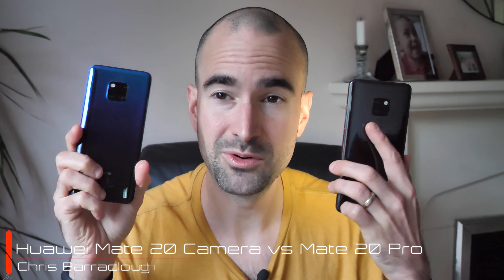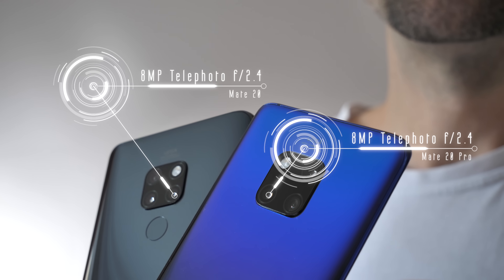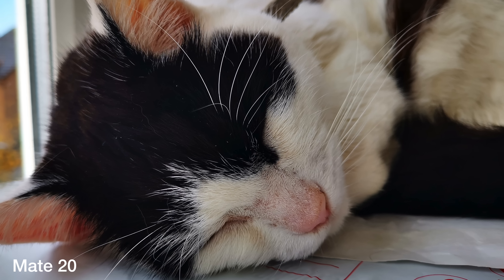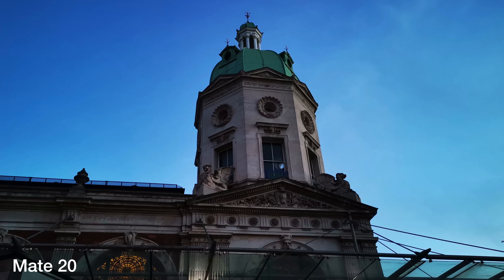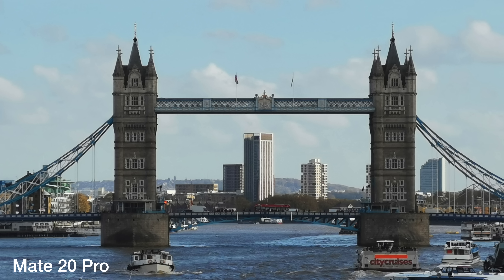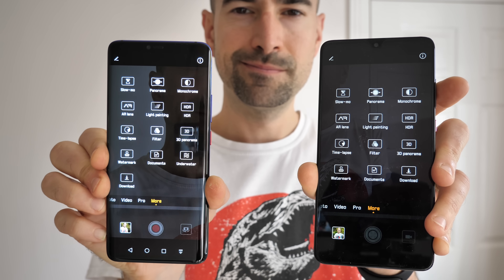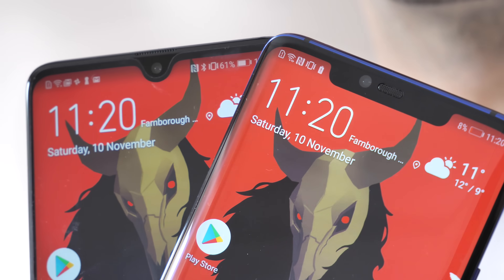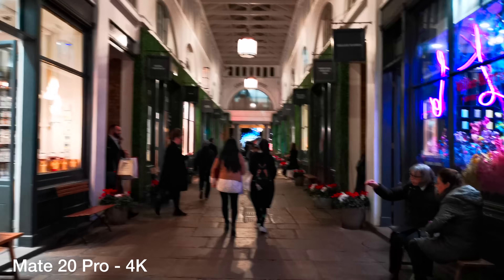Huawei Mate 20 vs Mate 20 Pro | Camera Comparison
We test and compare Huawei's tri-lens camera on the Mate 20 Pro with the standard Mate 20, to see if there's any difference in photo and video quality and the features on offer. Is the Pro model, with its better-specced camera, the superior of these Huawei phones?

Although they appear to sport the same snappers, there's a clear difference once you glance at the specs. Huawei's Mate 20 Pro model sports a mighty 40MP primary lens, with f/1.8 aperture. The second lens is an ultra-wide-angle effort, this time 20MP, with an f/2.2 aperture. And lastly you have an 8MP telephoto lens with f/2.4 aperture and a dash of Optical Image Stabilisation.

The standard Mate 20 sports a slimmed-down 12MP primary lens, again f/1.8. The ultra-wide-angle is a 16MP shooter this time, again with f/2.2 aperture. And the 8MP telephoto lens is back in action, once again f/2.4 and with OIS in play - although you only get a 2x optical zoom compared with the Mate 20 Pro's 3x optical zoom (and impressive hybrid zoom).

I've been testing the Huawei Mate 20 and Mate 20 Pro cameras side-by-side and here's my full review so you know how the photo and video results differ. Check out my Mate 20 and Pro comparisons with each other, and the best rivals of 2018, including the OnePlus 6T.